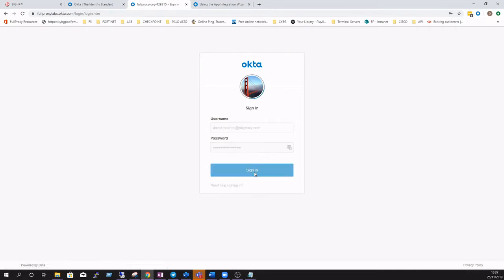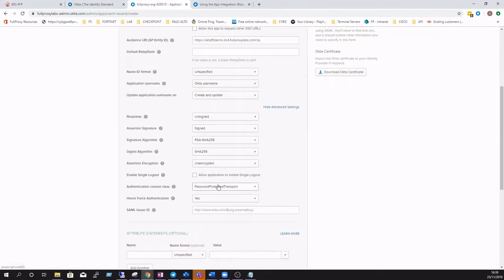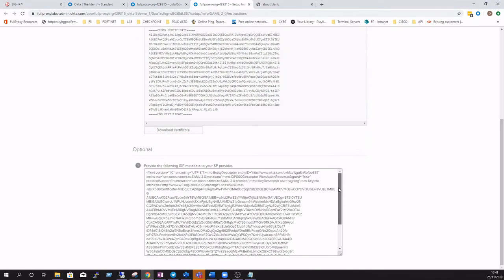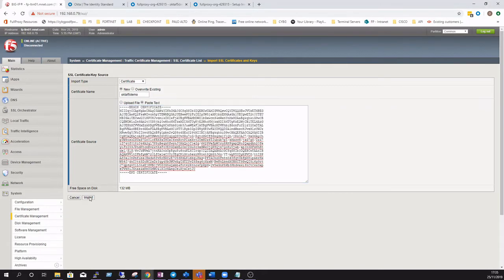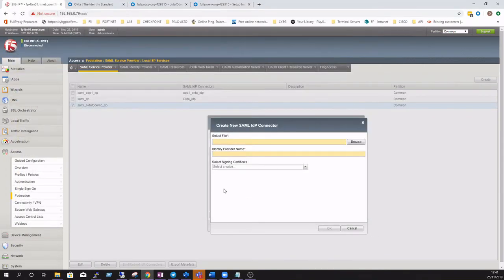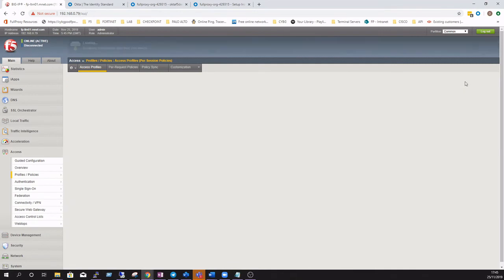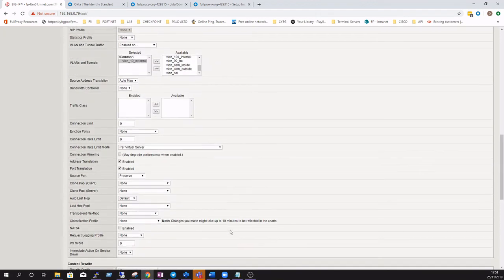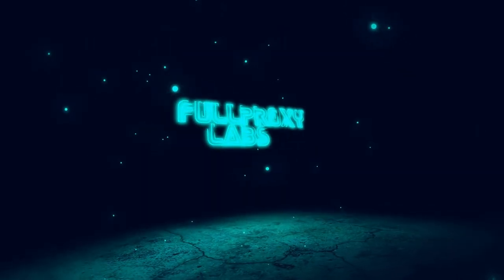Authenticating Access to your Web Apps using Okta, F5 APM and SAML 2.0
In this first video of our Okta Mini-series we will use Okta as a SAML idP and an F5 APM as a SAML SP to authenticate Active Directory User accounts before granting access to our secure web applications